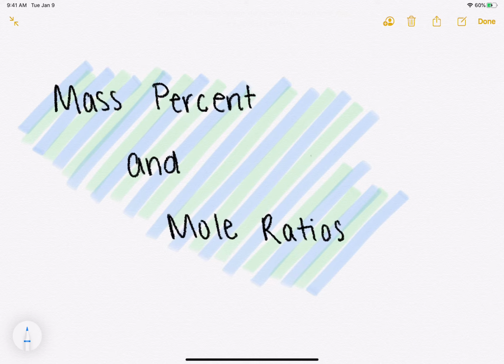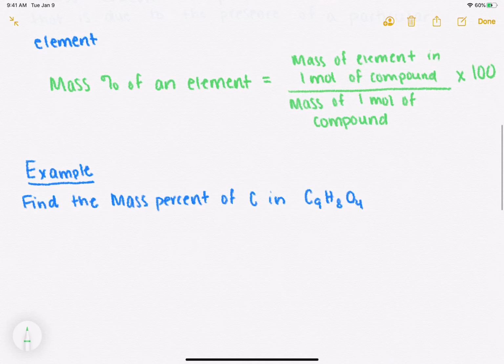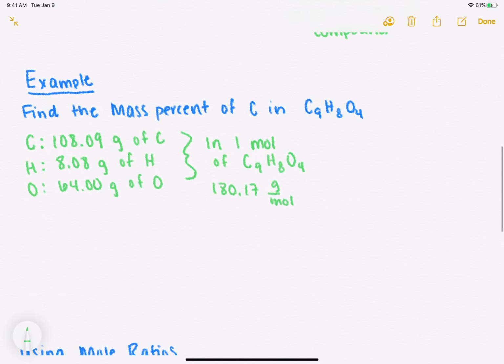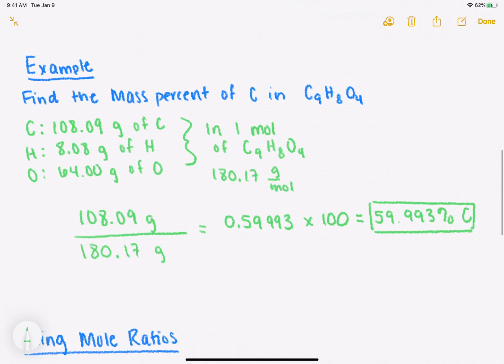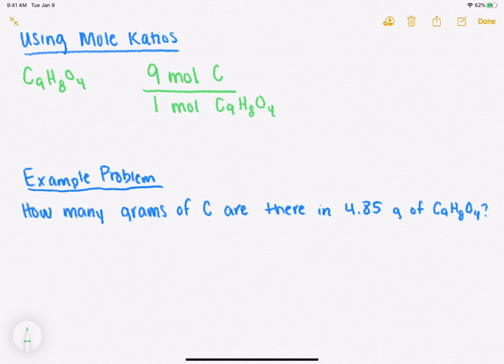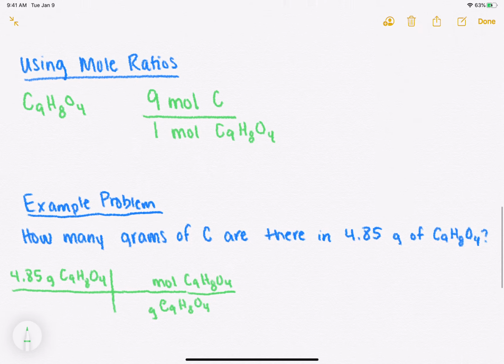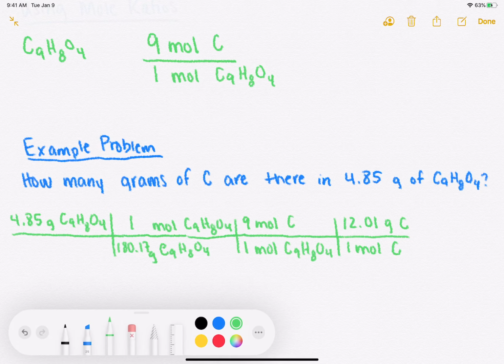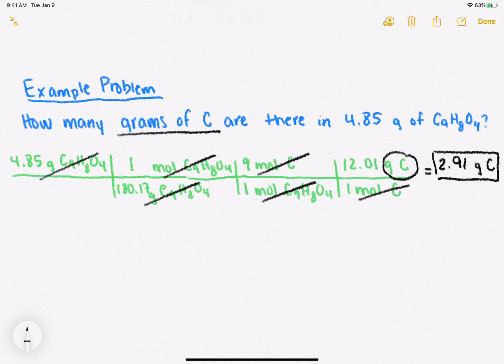Mass Percent and Mole Ratios